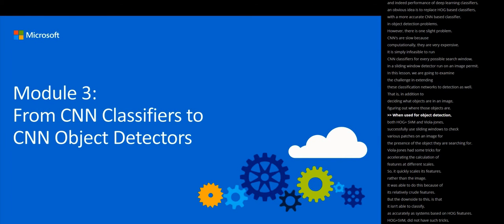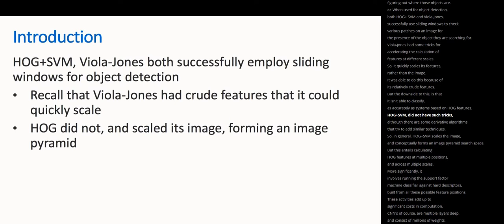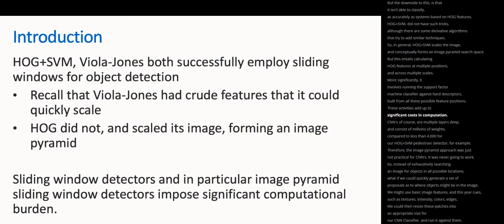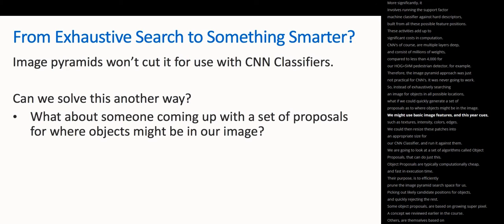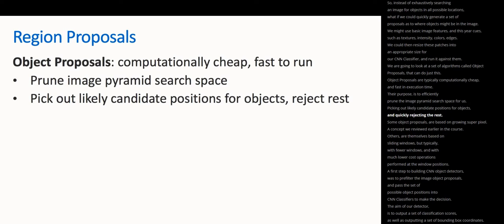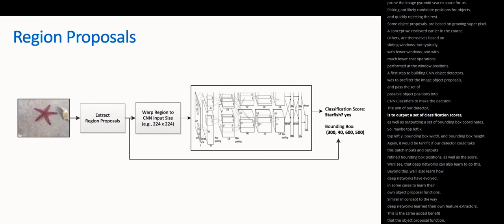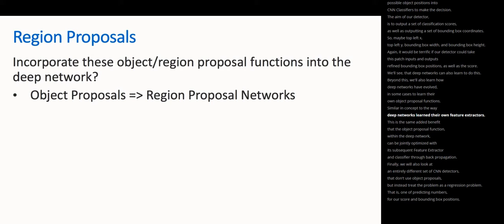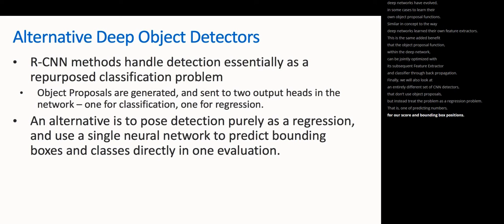MS_CV_3_15_Extending Classifiers to Detectors